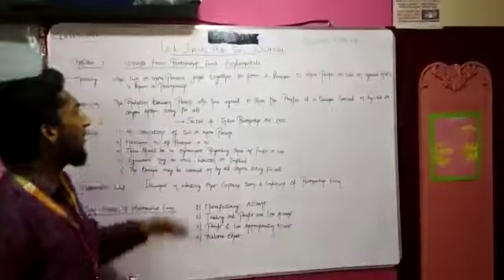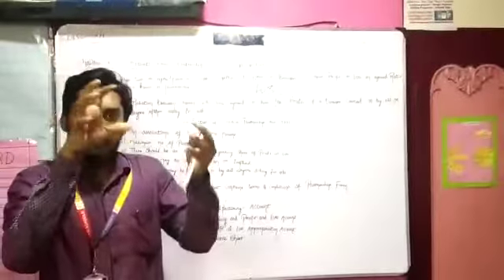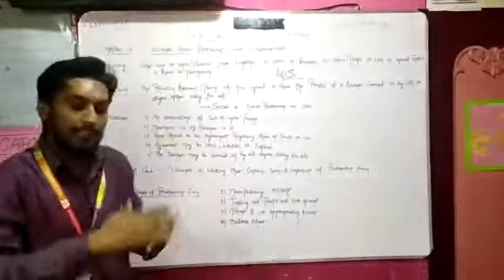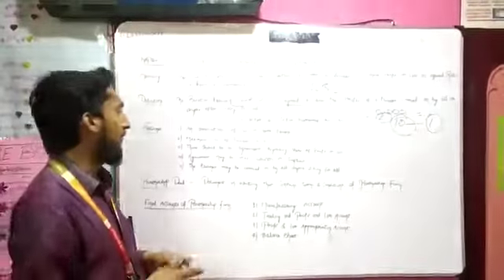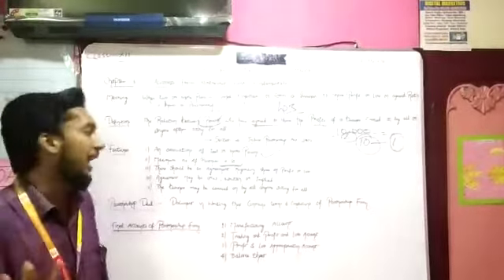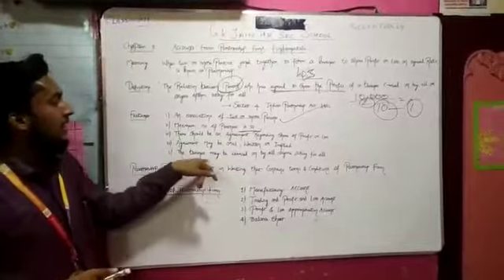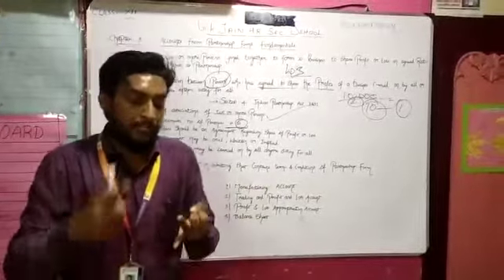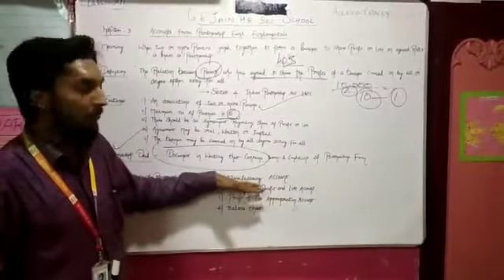Accounts from partnership firms-fundamentals Part1chapter3- Accountancy 12th by Mr. Hasmathullah. Z